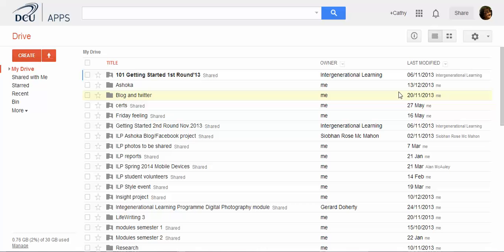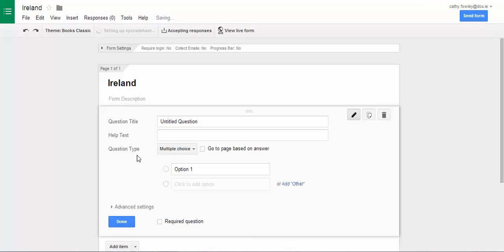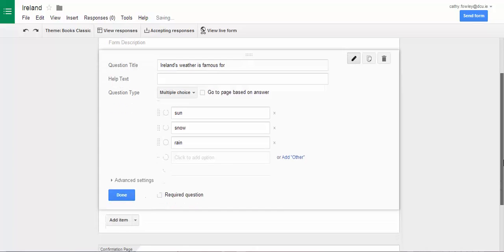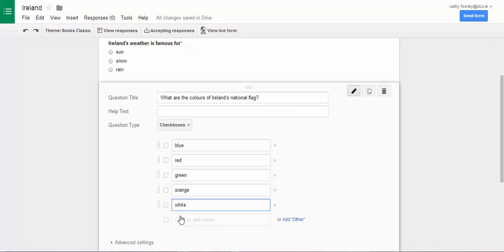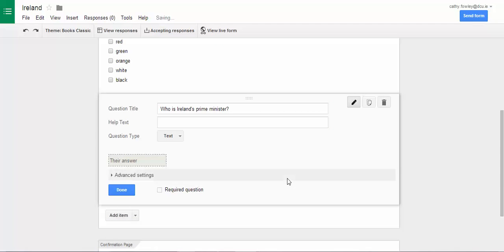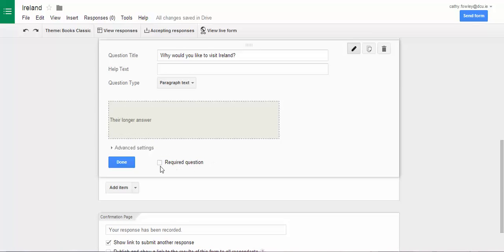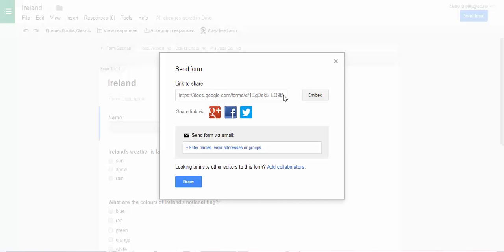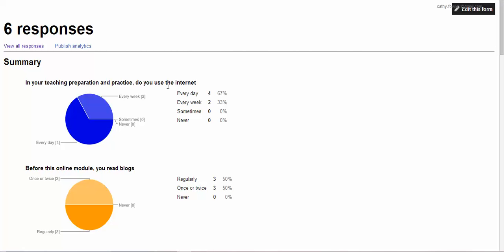How to use Google forms